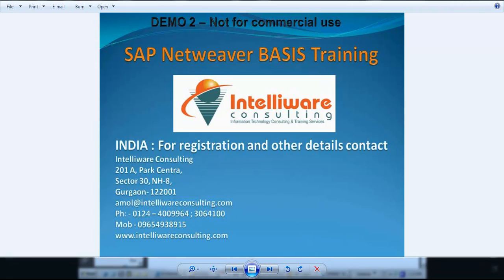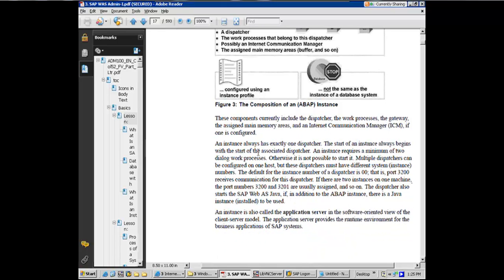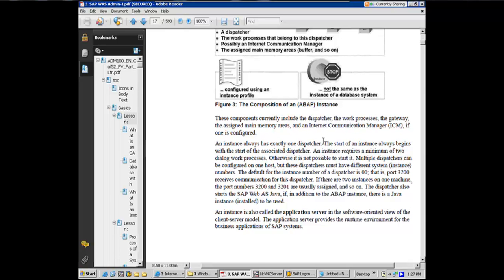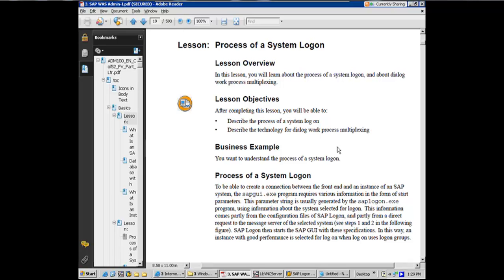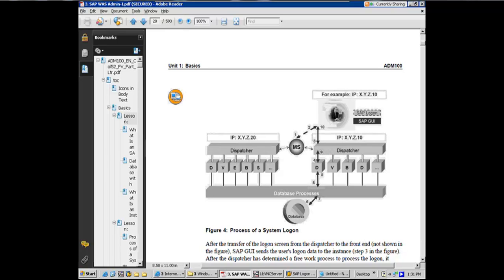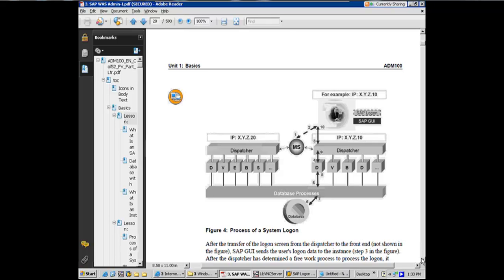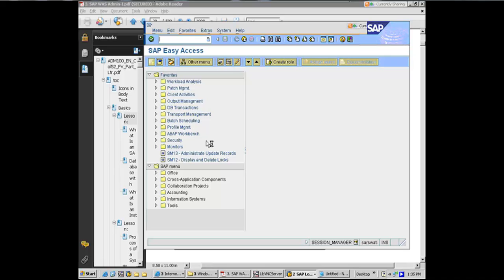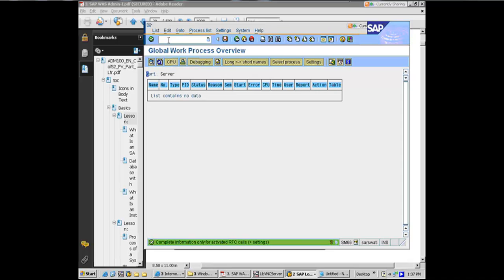SAP Basis Training video: DEMO 02 - 10/17